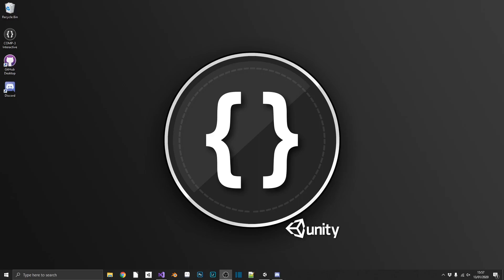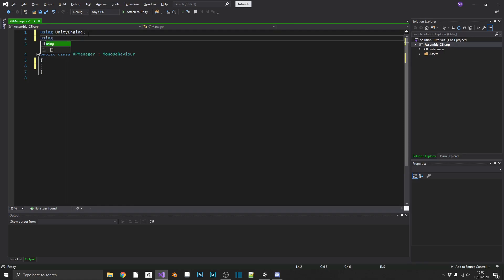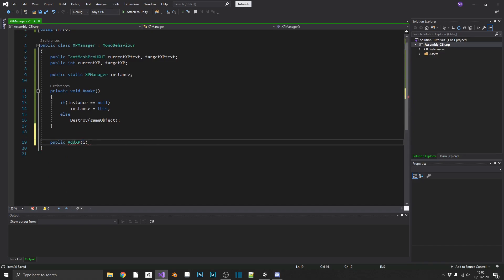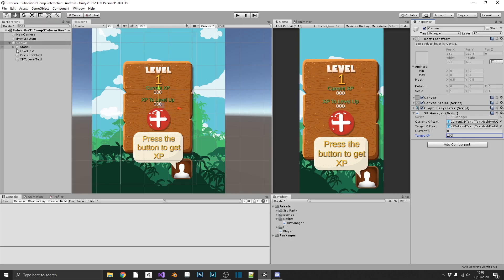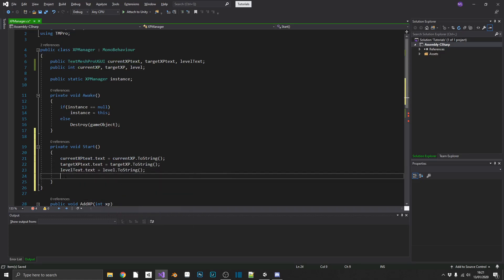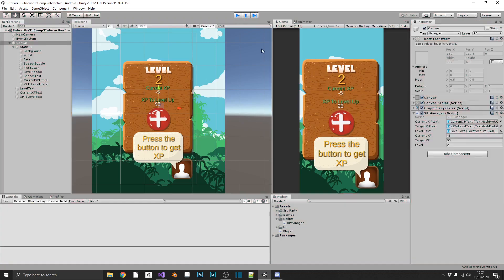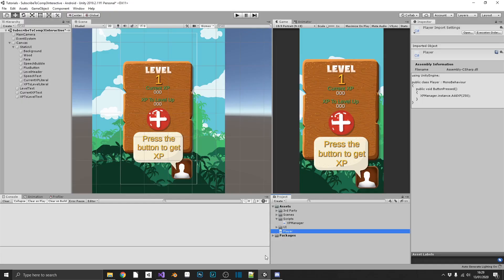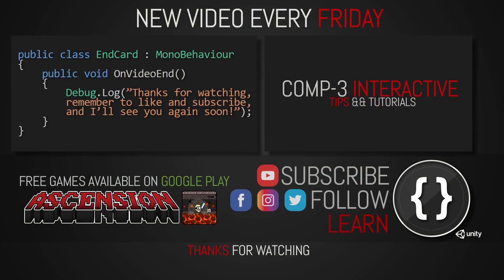How to Level Up [Unity Tutorial]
In this video, we take a look at creating a super simple XP and Levelling system for our game.

☕ Did I help you out? Feeling generous? Consider buying me a coffee/beer🍺😍